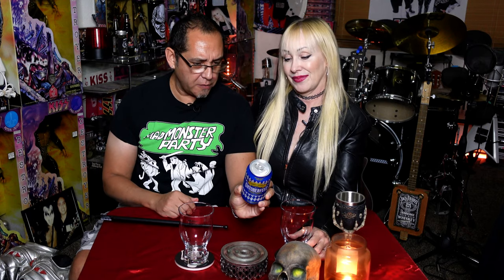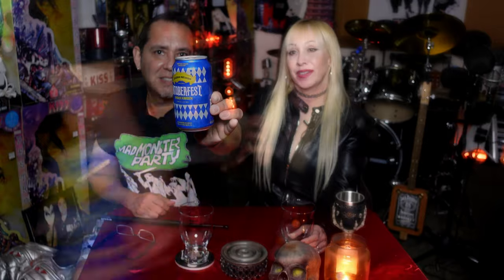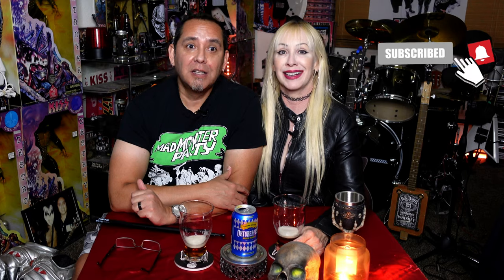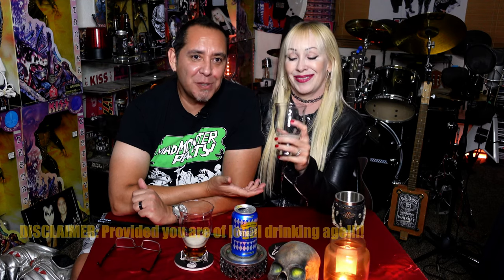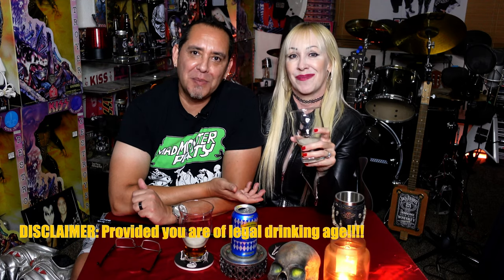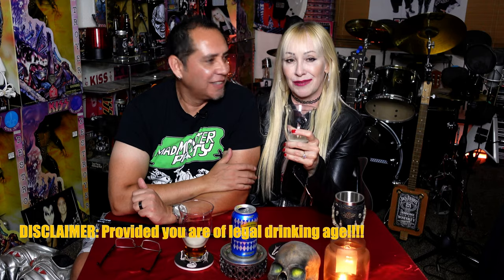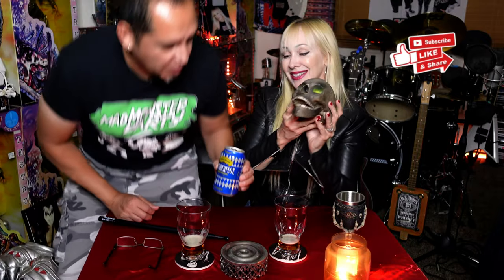Sierra Nevada Brewing Company's Oktoberfest Amber Marzen tasting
Heavy Metal Beer Club tastes Sierra Nevada Brewing Company's Oktoberfest Amber Marzen
5.5 ABV

Gmail @HeavyMetalBeerClub